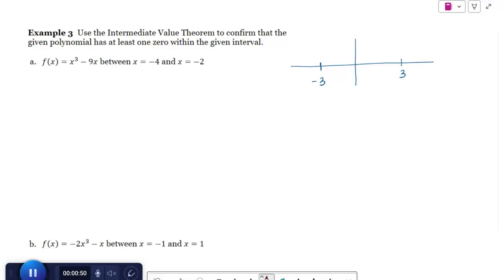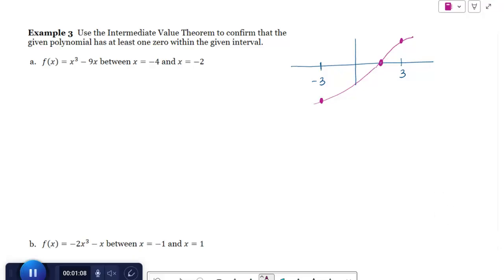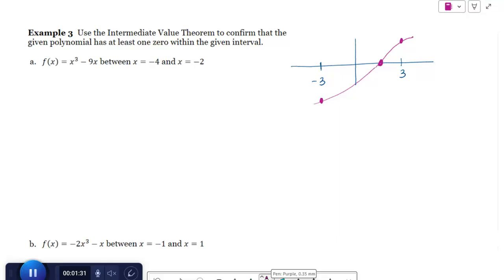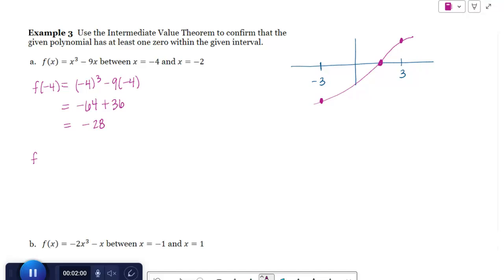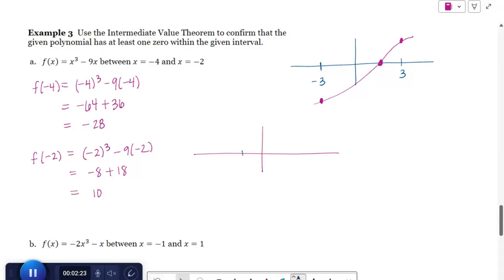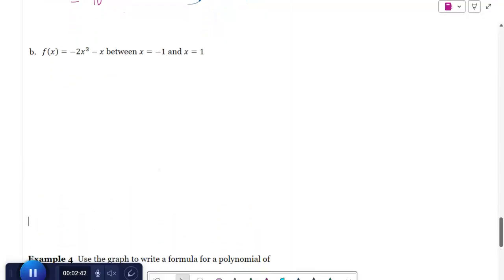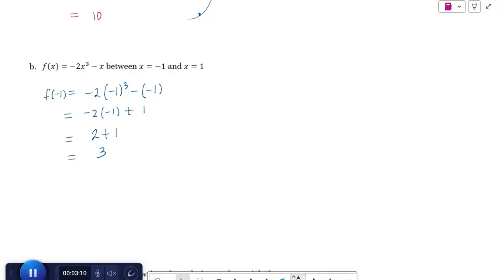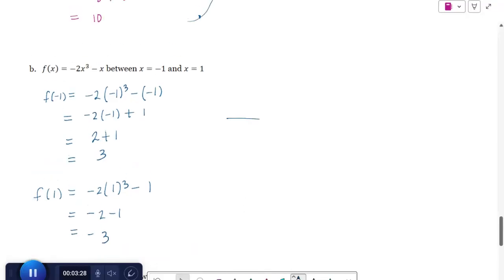Math 116 Section 5.3 Ex 3